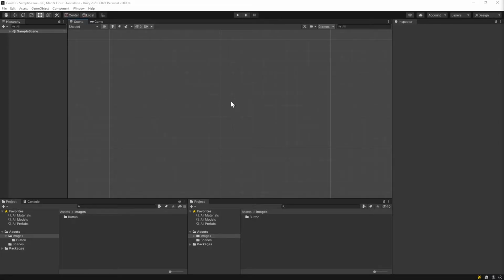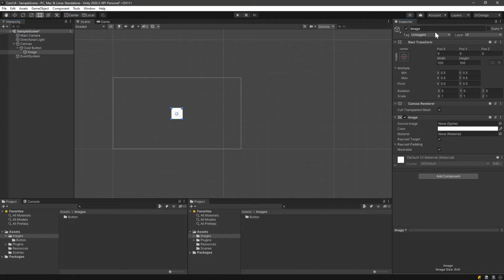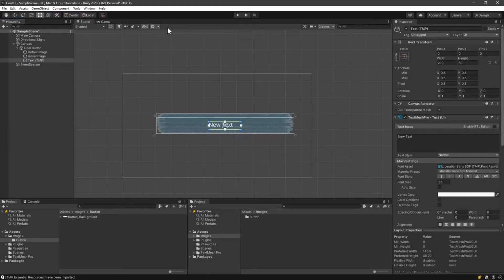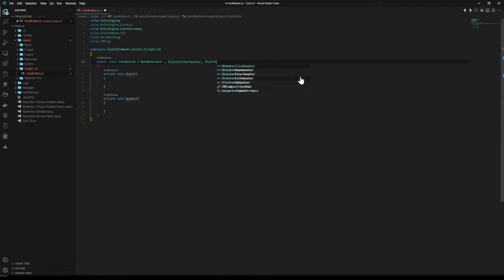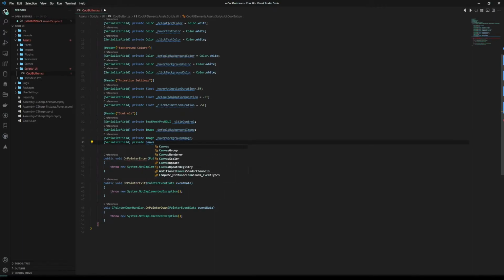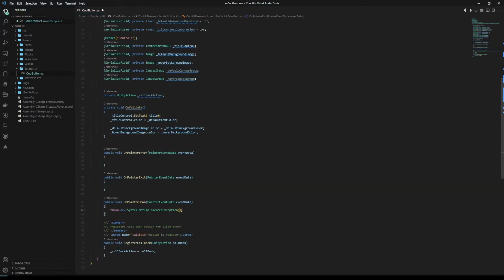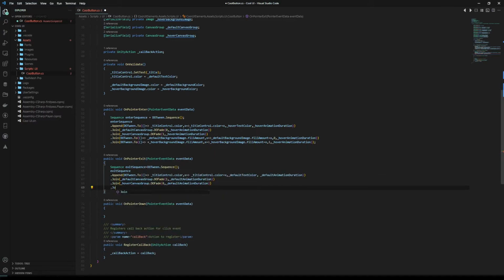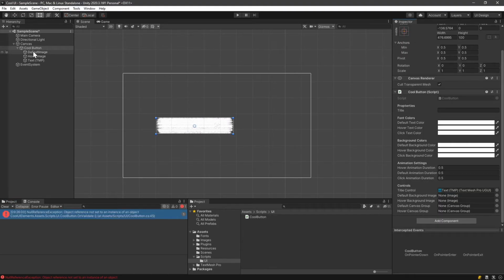Unity UI Series / Part 1 - How To Design Button In Unity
Designing good UI is one of the fundamental concepts of game development, to make your games more attractive for people you need to have none standard and cool user interface.

In this video of the Game UI Series, we learn how to create Cool Interactive Buttons which we can modify and use for various cases.

0:00 - Intro / Game UI Series With Unity
0:40 - Importing 2D Sprite Package
0:54 - Importing DoTween
1:12 - Demonstration  Cool Button / UI Elements
2:45 - Coding  / UI Elements
6:42 - Testing  / UI Elements
7:02 - Thx! /  Don't forget to share :)